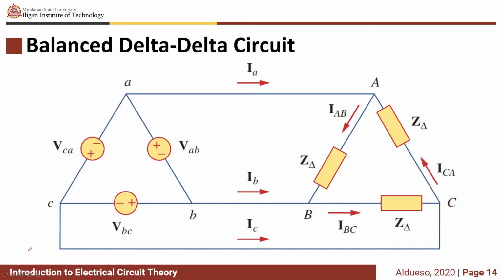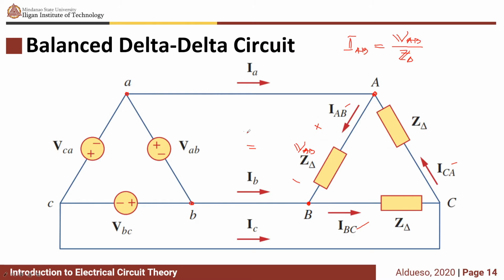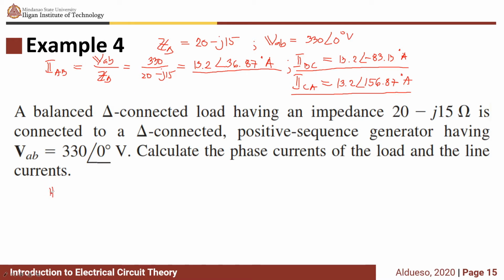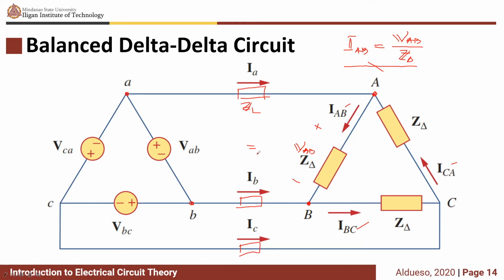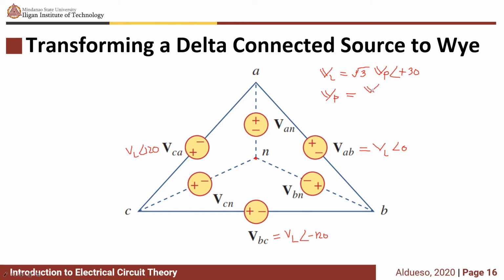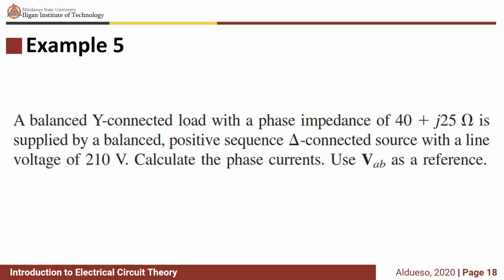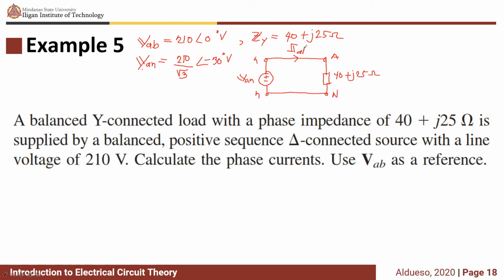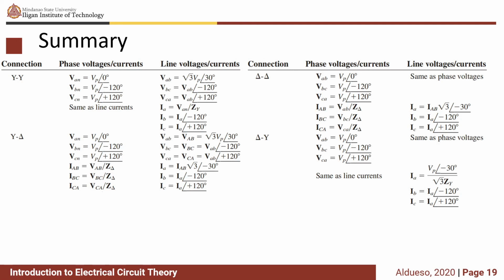EEE132 - Electric Circuit Theory II: Delta-Delta and Delta-Wye Configurations